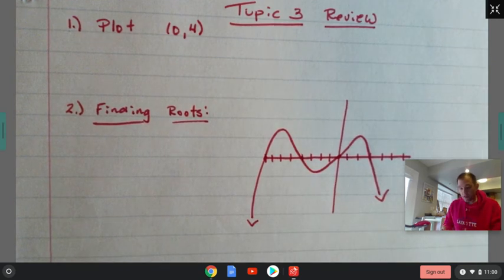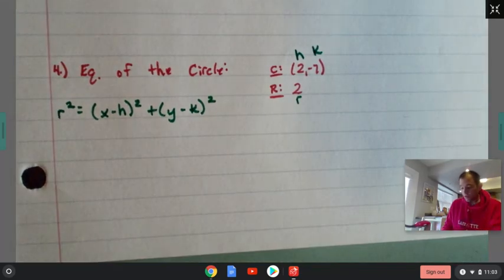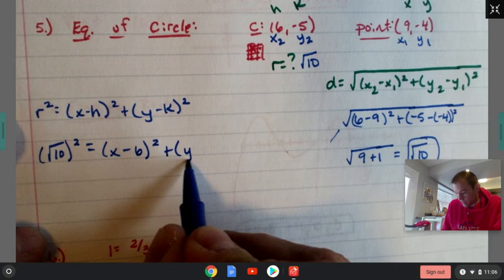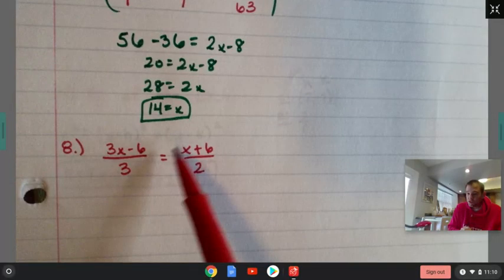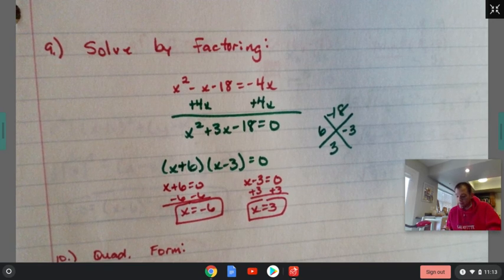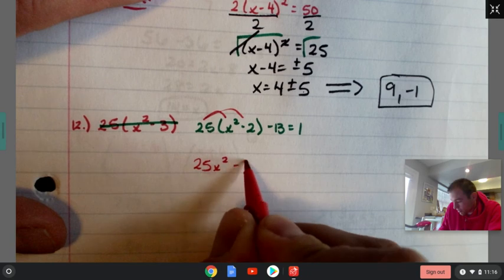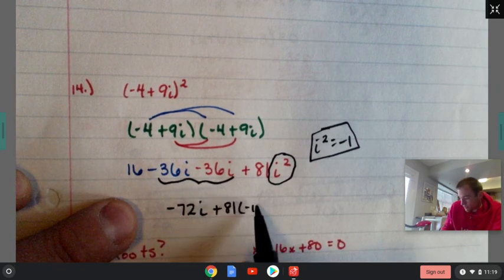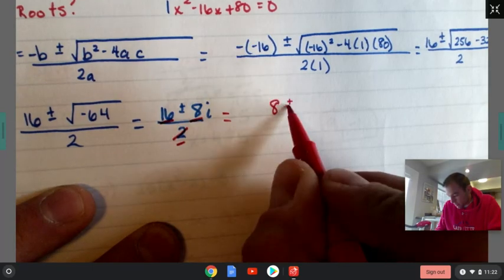Topic 3 Exam Review Answers (Alg. 3)